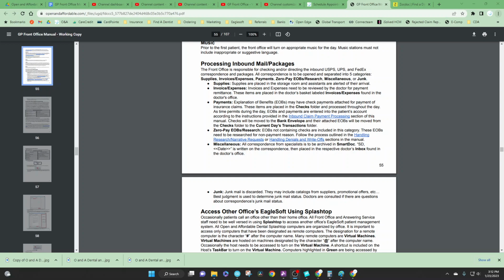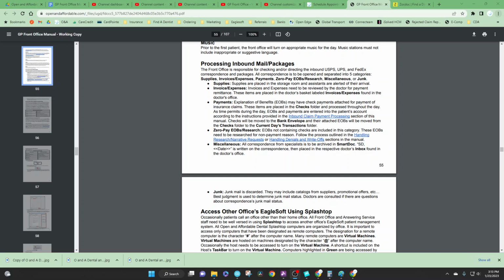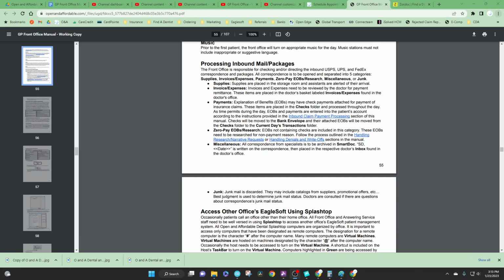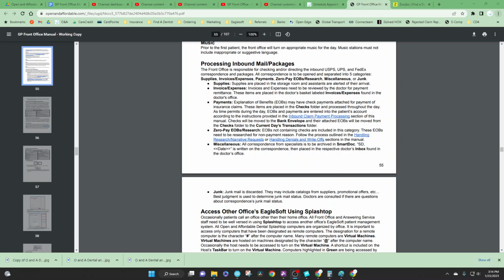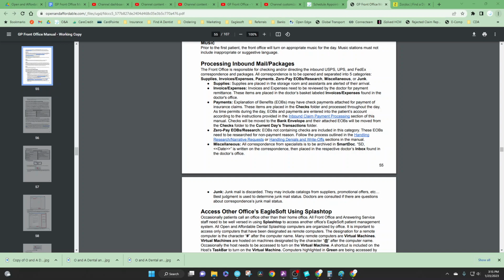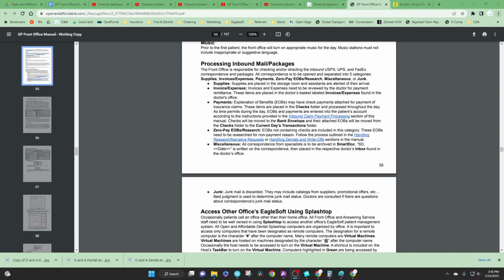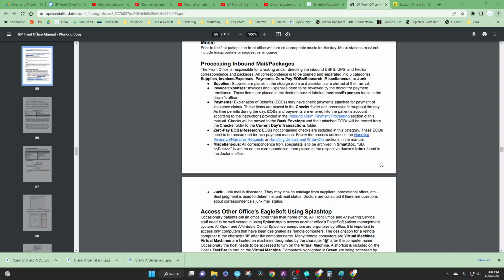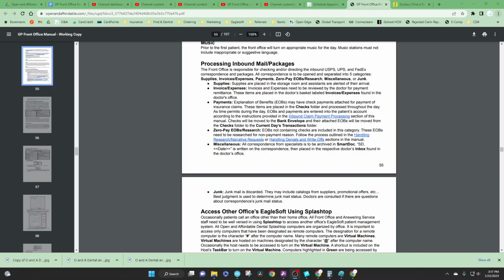GP Front Office - Processing Inbound Mail/Packages